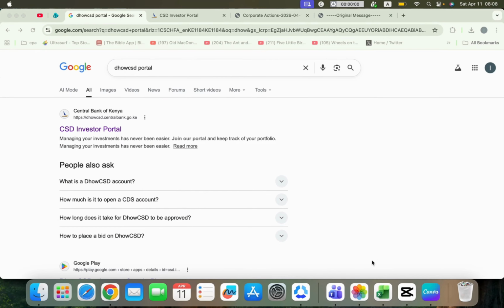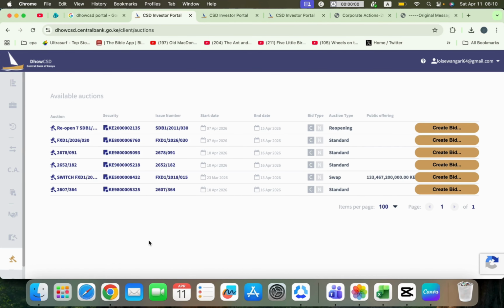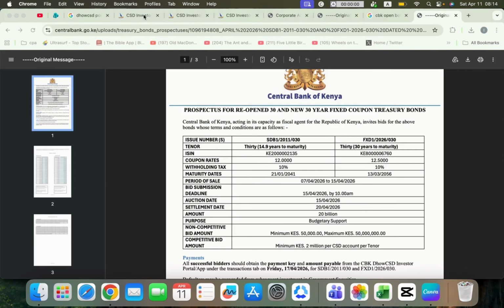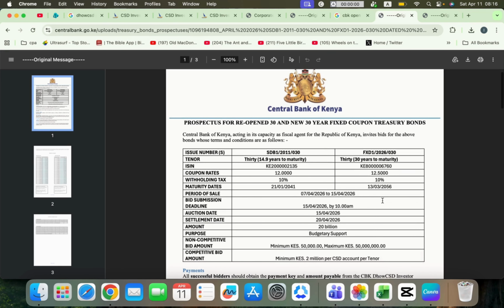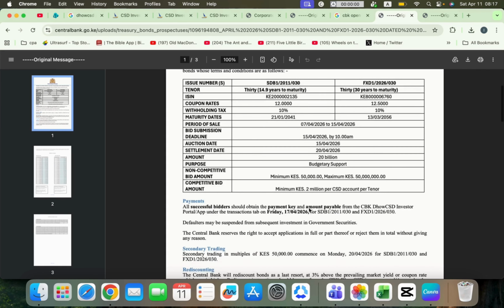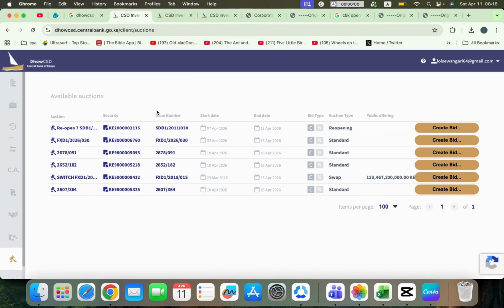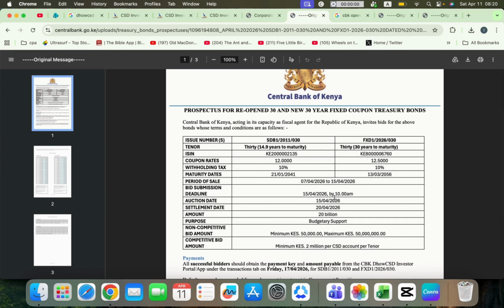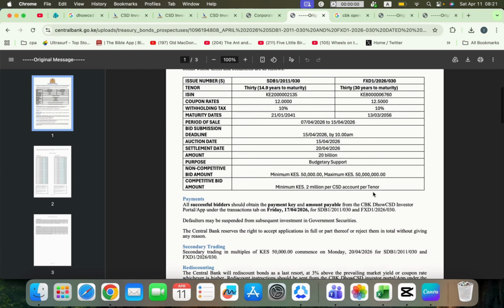How to Buy Treasury Bonds in Kenya (Step-by-Step Beginner Guide)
Want to invest in Treasury Bonds in Kenya but don’t know where to start? In this video, I walk you through exactly how to buy bonds step by step using the CBK portal.

Whether you're a beginner investor or looking for low-risk ways to earn passive income in Kenya, Treasury Bonds are a great option — and I’ll show you how to get started from scratch.
This is a practical, beginner-friendly tutorial you can follow along with.

If you’re serious about building wealth and earning passive income in Kenya, this is for you.